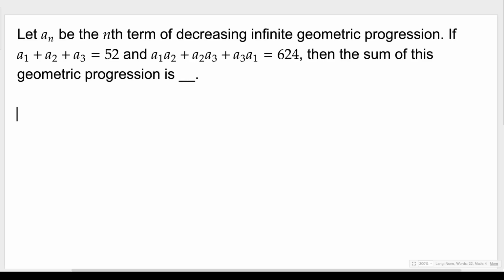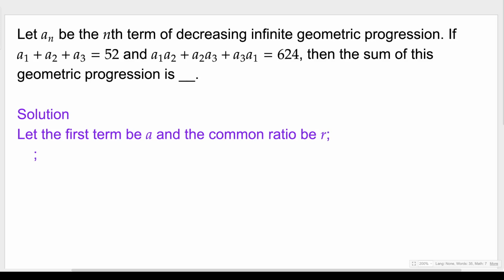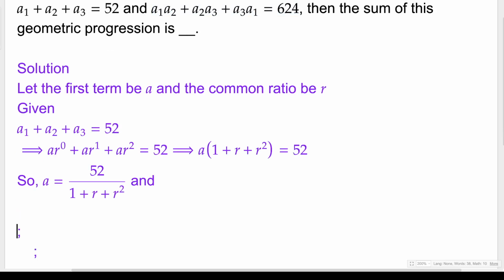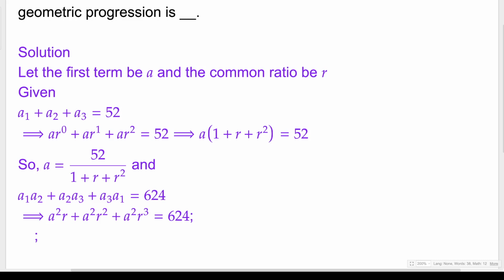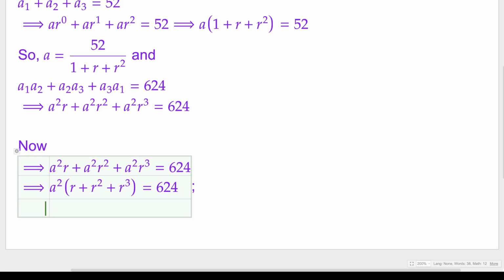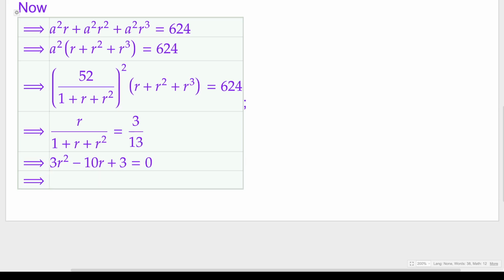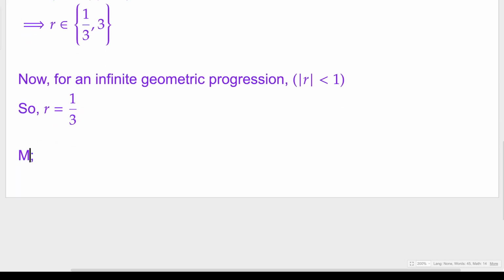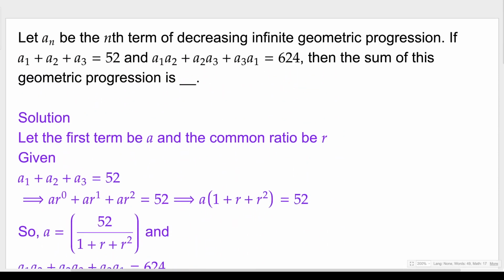Problem Solving | Sequence and Series | CAT 2025